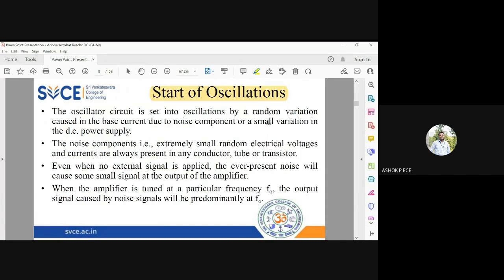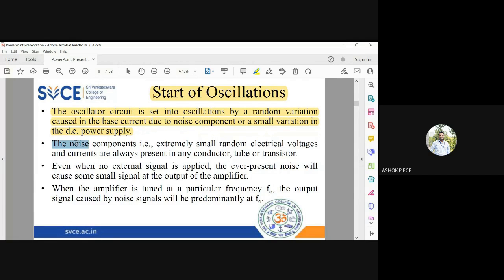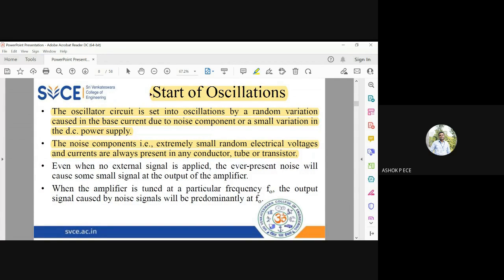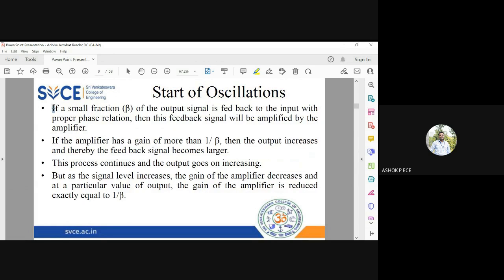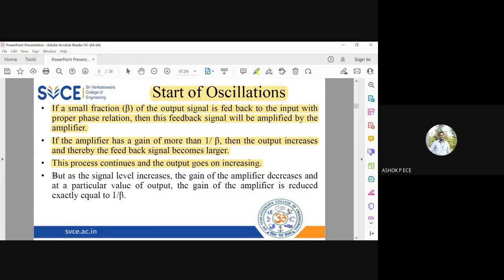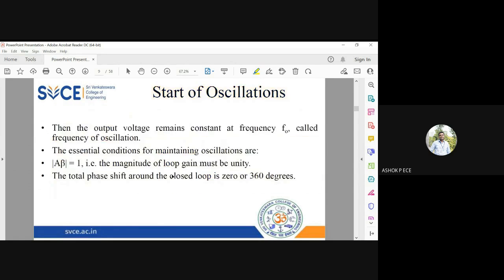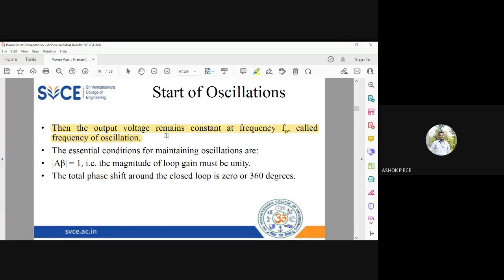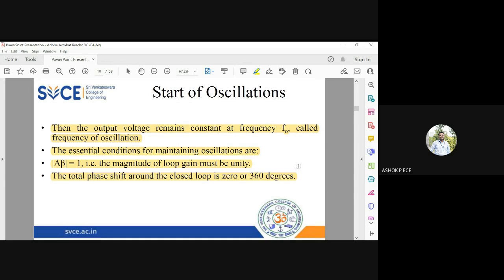ElexCkts | Lecture-281 | Start of Oscillations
This video clearly explains the start of oscillations.